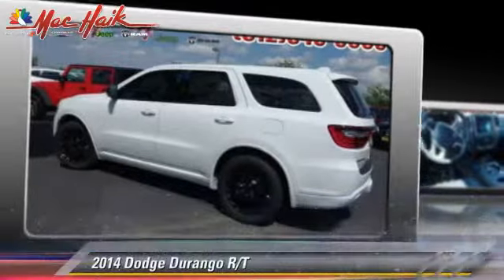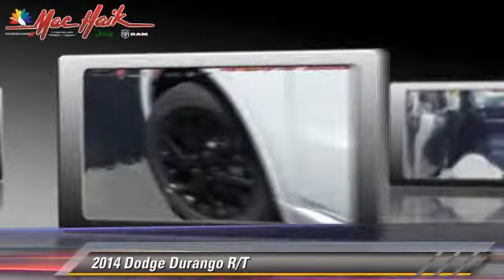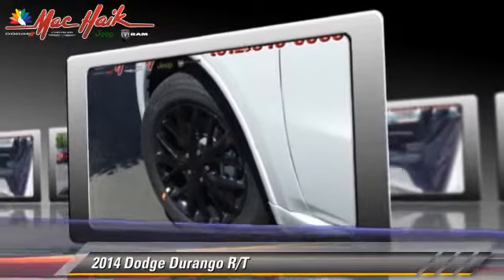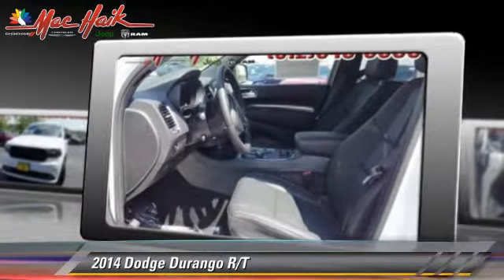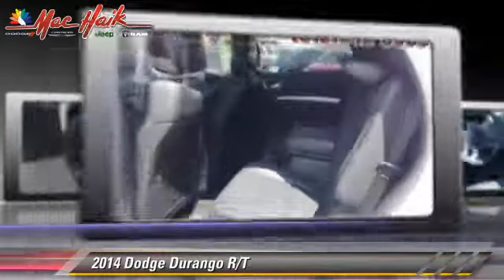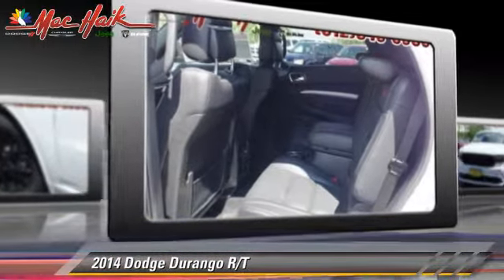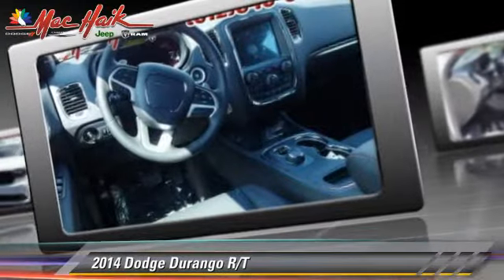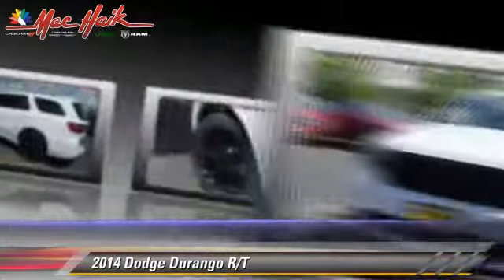Mac Haik Dodge Chrysler Jeep, Georgetown TX 78626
[DFIN:3:3194917:I:1294:78A7E459:687785b7ba3f520e332b858a8033e581]